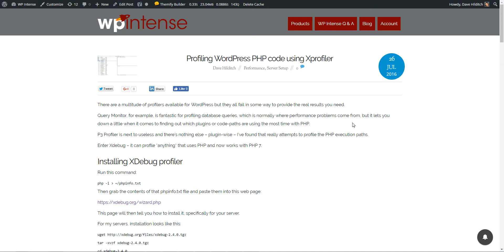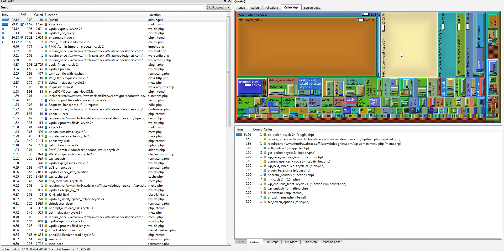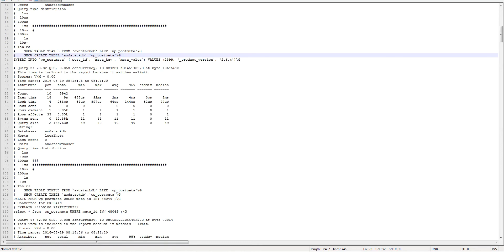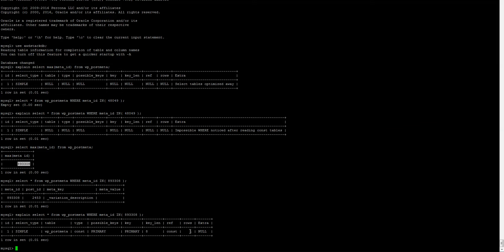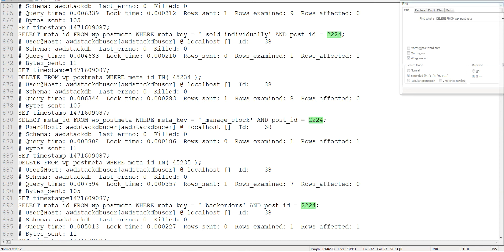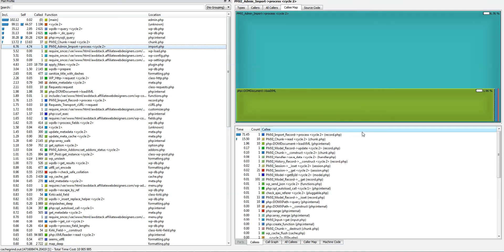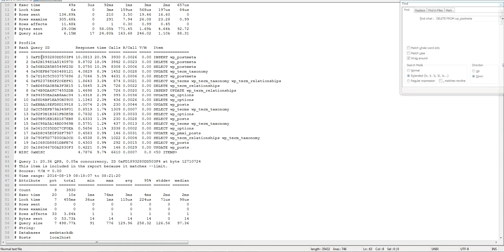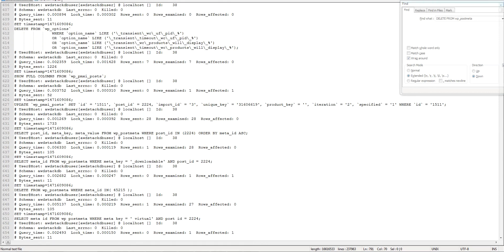How to do performance analysis and optimisation of WordPress plugins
Using xdebug profiler and perconadb pt-query-digest toolkit as well as the slow query log